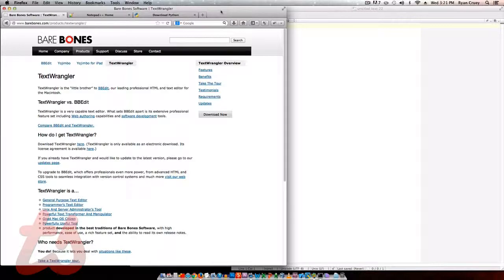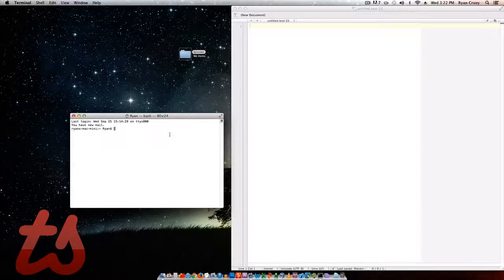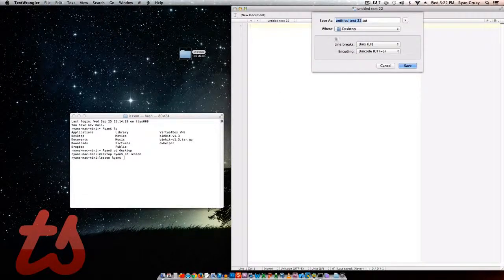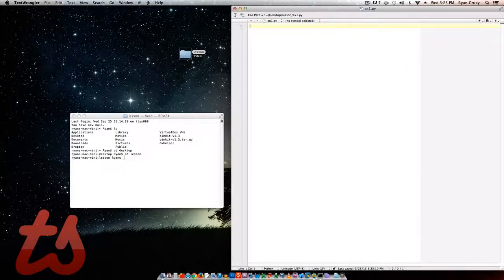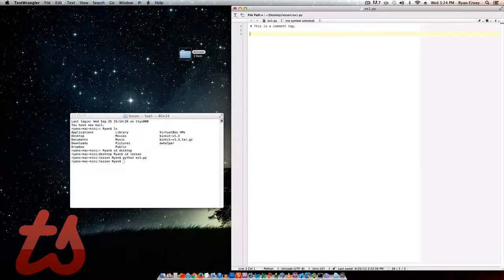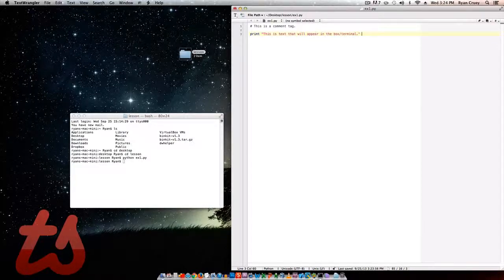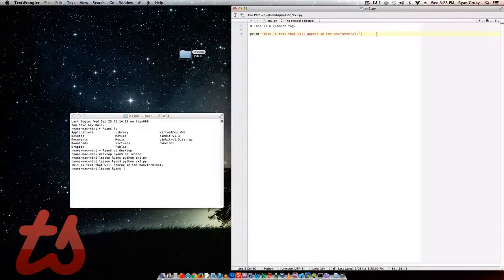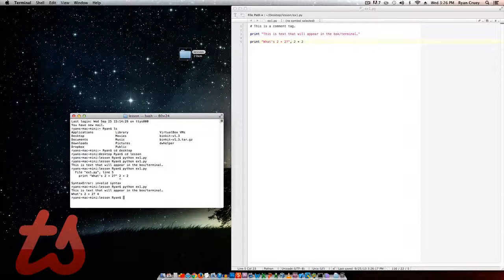HOW TO: Programing with Python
Now we are going to need the actual programing software itself